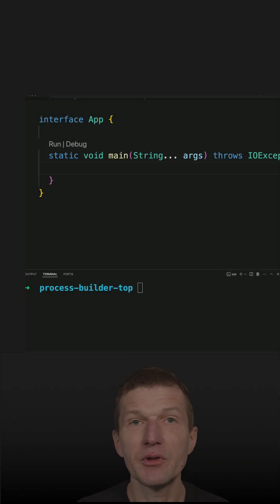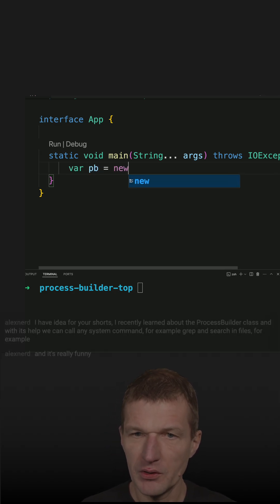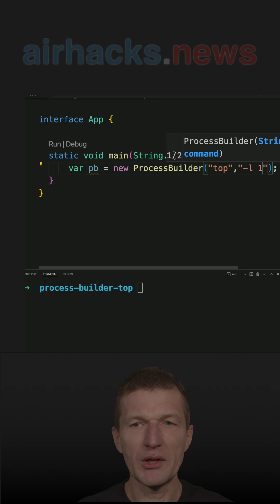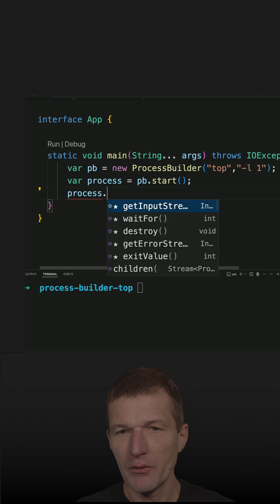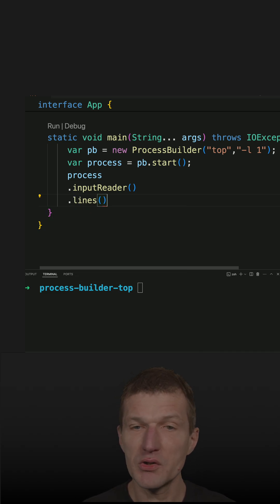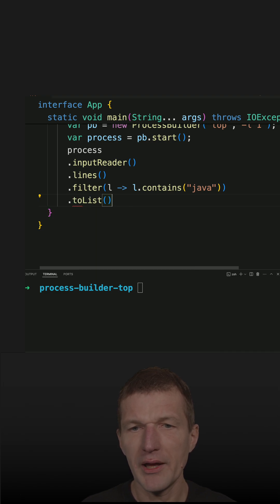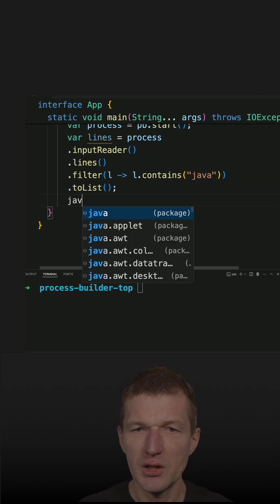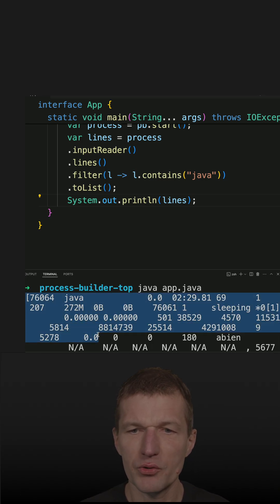Listing Java Processes with ProcessBuilder and "top"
Using ProcessBuilder to call "top" and extract java processes.